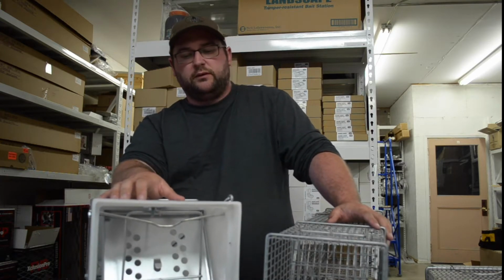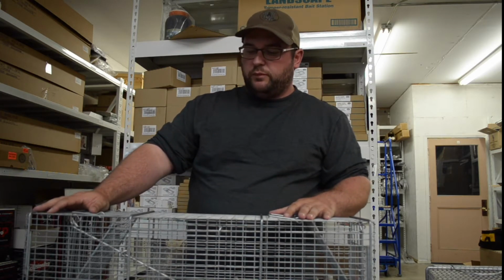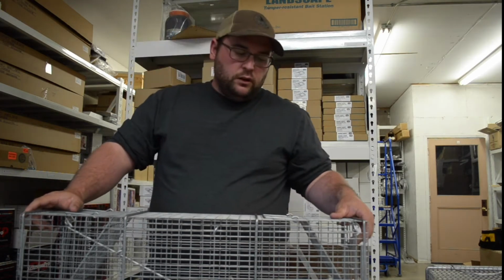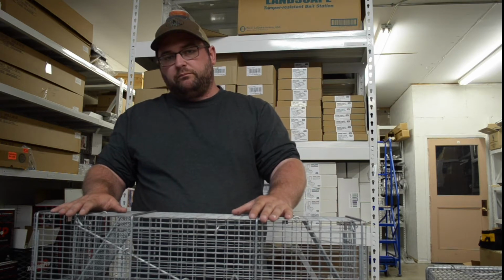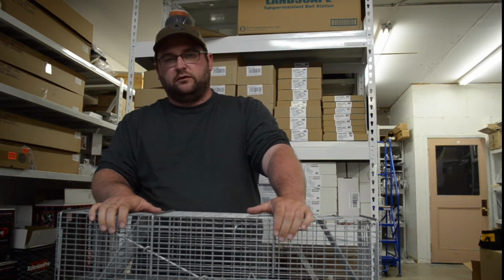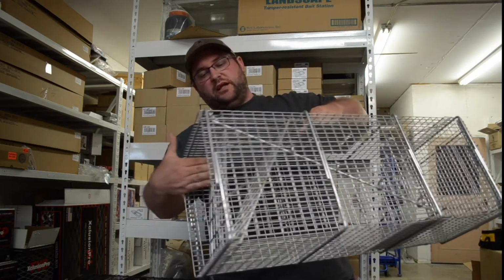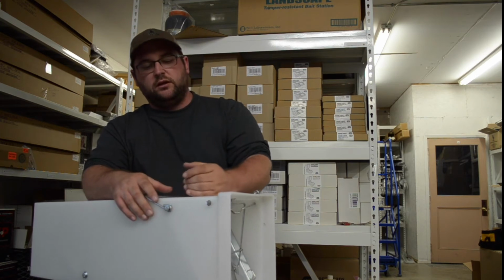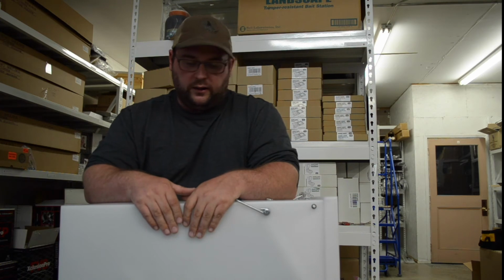Cage Trap Part 1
The basic description of parts and construction of a live cage and box trap.